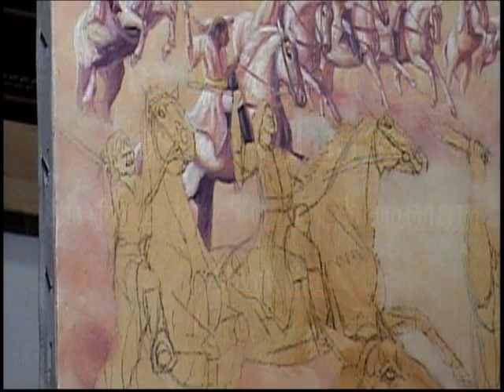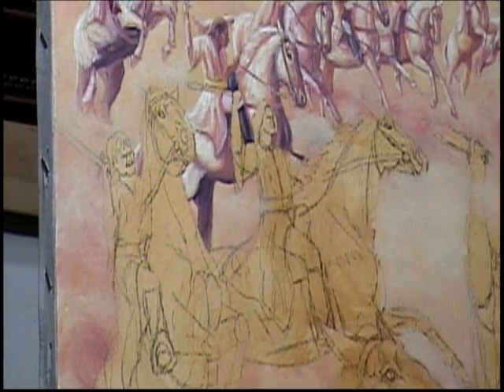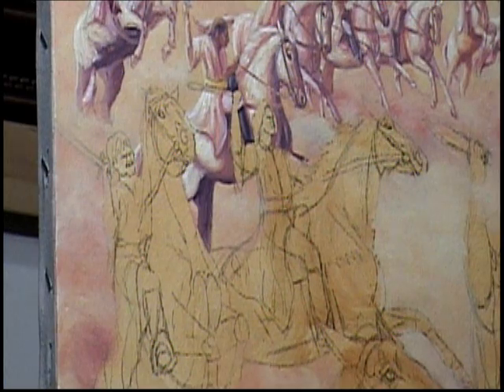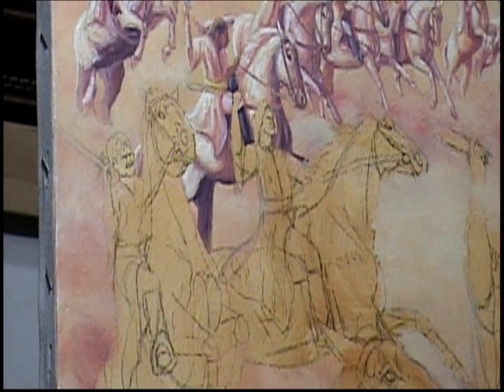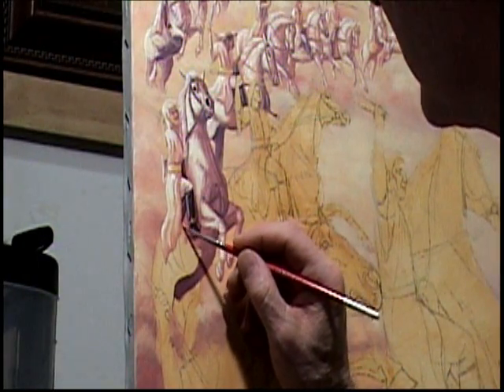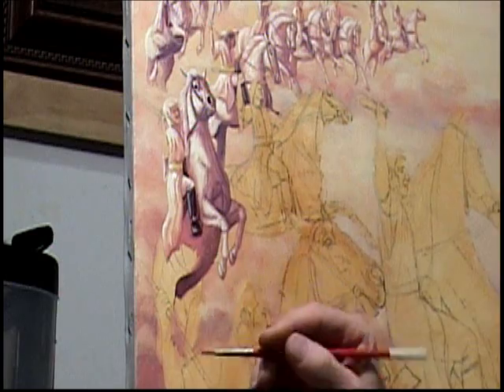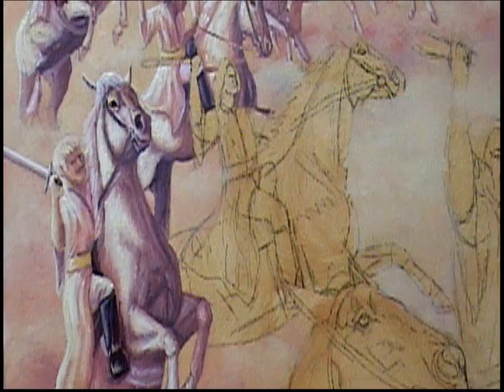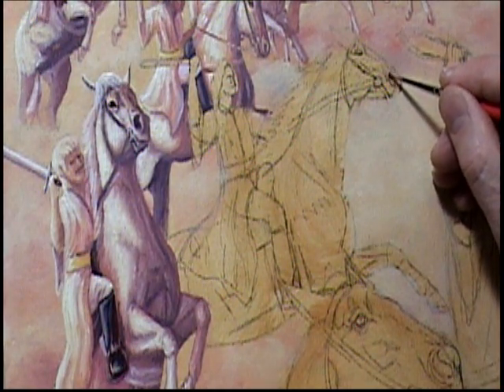The Second Coming of Christ painting done by Tom Chapman Part 3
Video of a painting of the Second Coming of Jesus Christ done by Tom Chapman. This is the 3rd video of a 5 part series